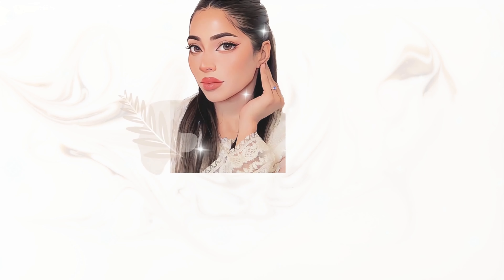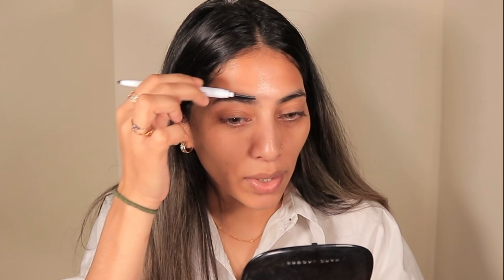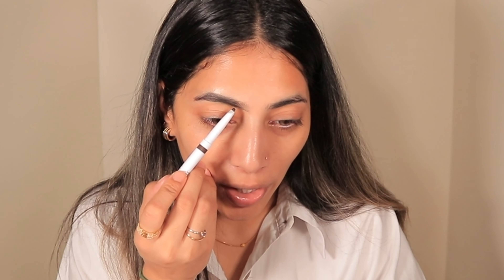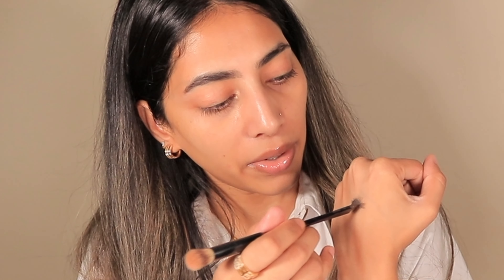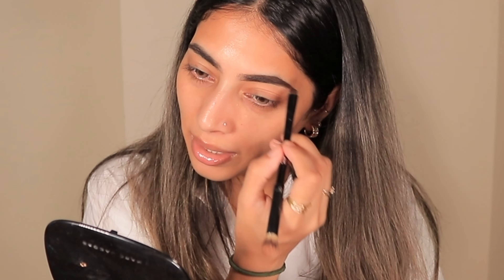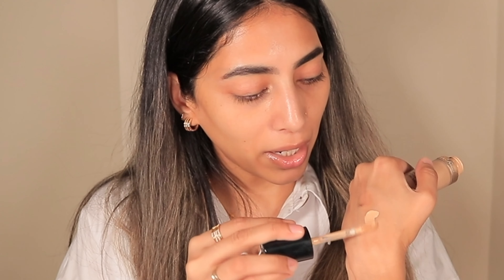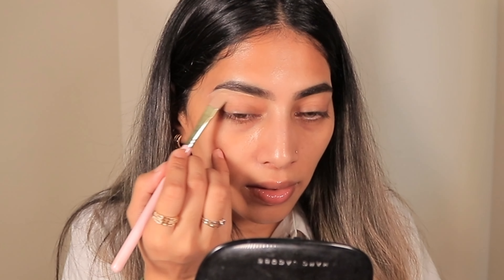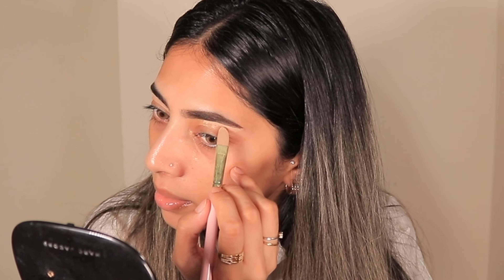Series TWO | Full Eyebrow tutorial for beginner step by step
I hope you guys were well. As you all aware I have started series on my channel, so this tutorial is all about eyebrow, how you can fleek your brows using both pencil and gel . I am sharing all the tips and trick  and I hope you guys enjoy this video. Love you all have a great weekend : )

Background music credit to:
 (massobeats - floral:

 • [non copyright music] massobeats - fl...  )